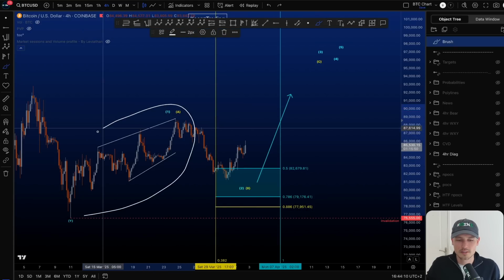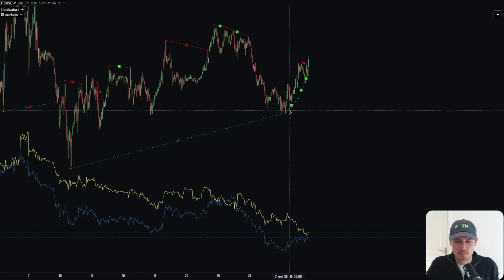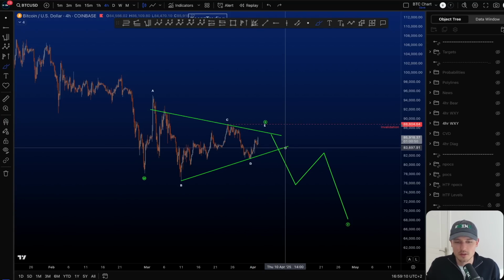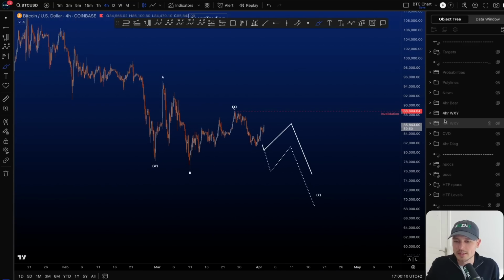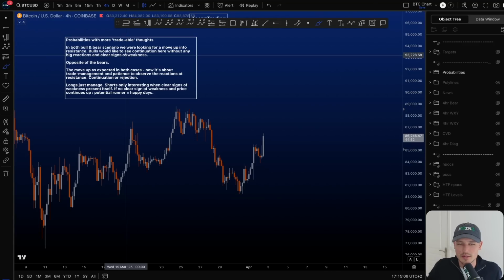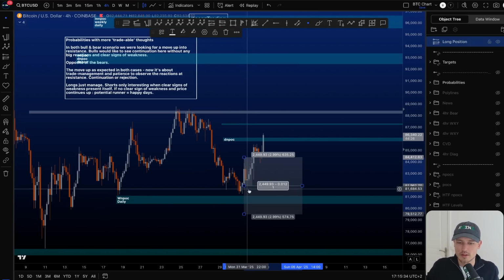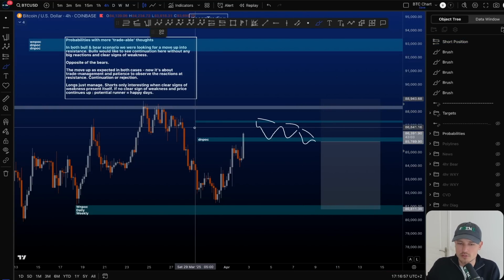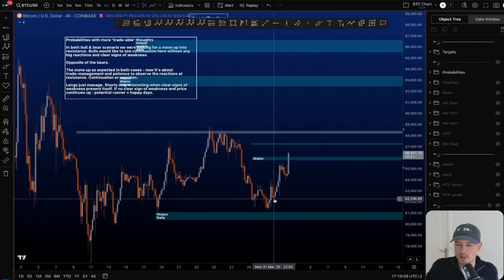Is This It? | Bitcoin Elliott Wave Theory Technical Analysis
▶ MY TOOLS
🔶Main Trading Platform = Blofin - $10.000 deposit & trading bonus!

▶ TIMESTAMPS
0:00 Introduction
0:44 Bullish Scenario
3:20 Bearish Scenarios
6:08 News
6:25 Trade-able thoughts & Probabilities

See my email in the channel description!